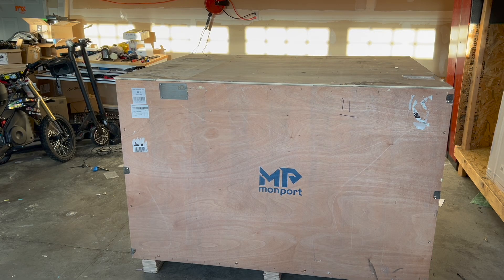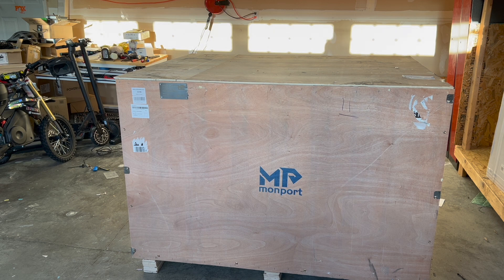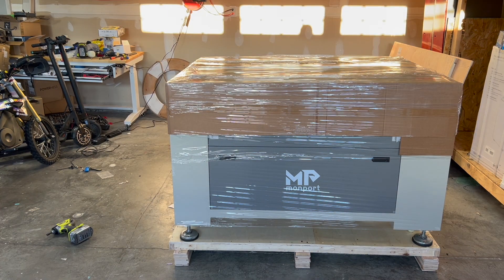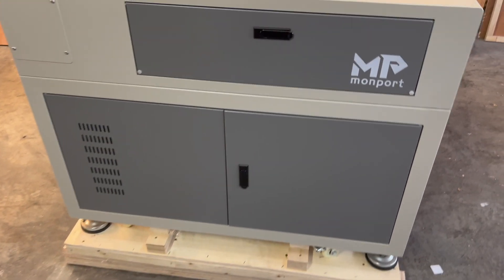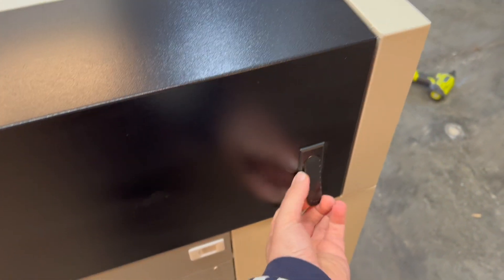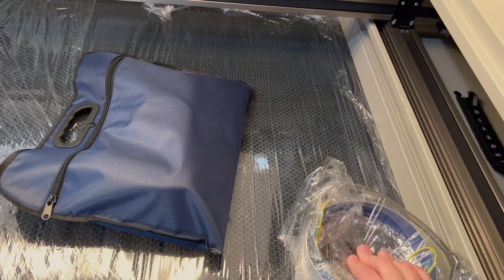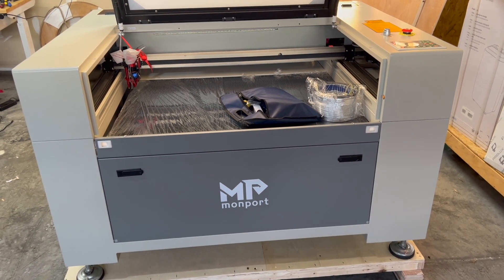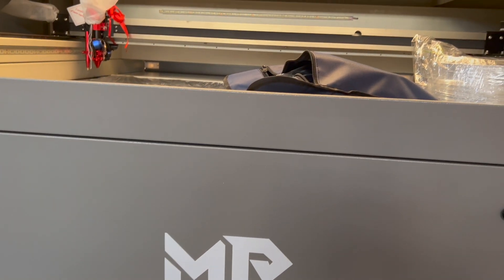Monport 80W Built-in Chiller CO2 Laser Engraver & Cutter (36" x 24") Unboxing Uncrating lightburn